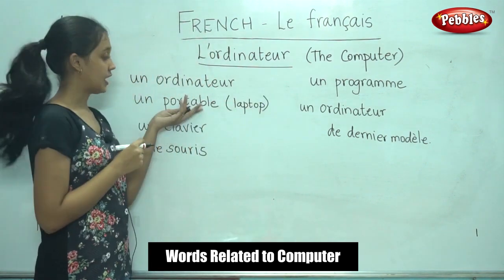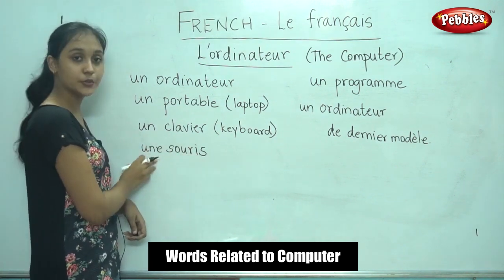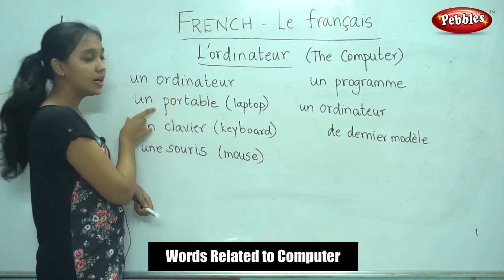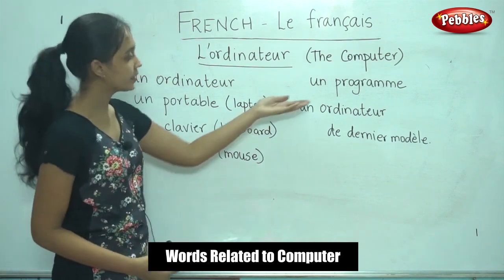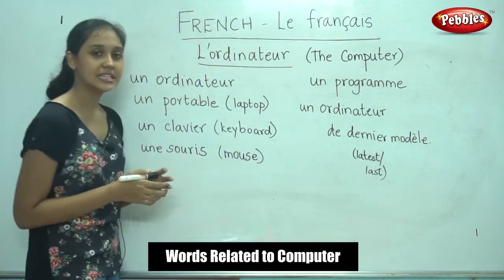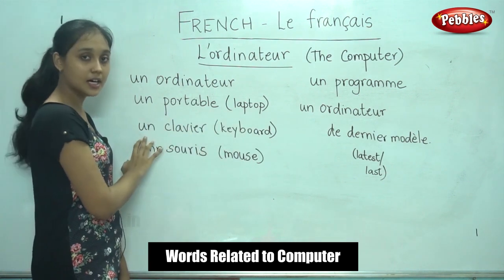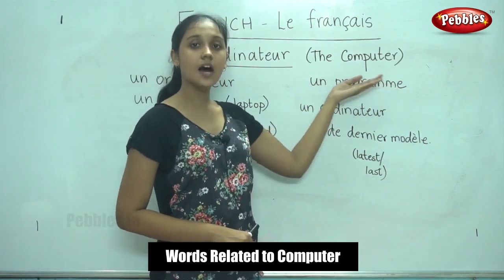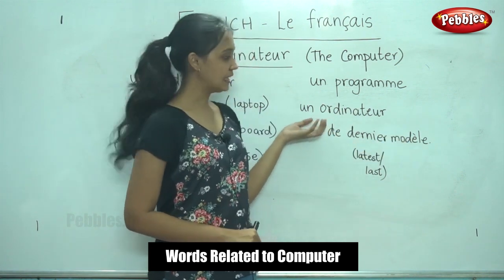Words Related to Computer | French Class- 73 | Learn French Through English | French Lesson